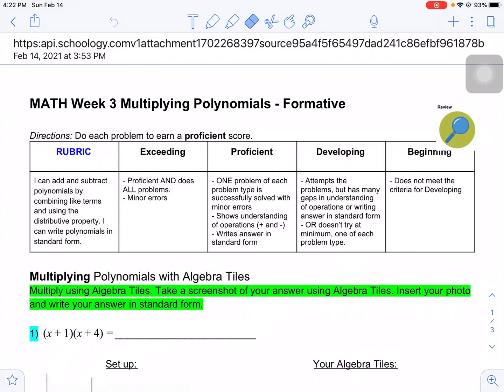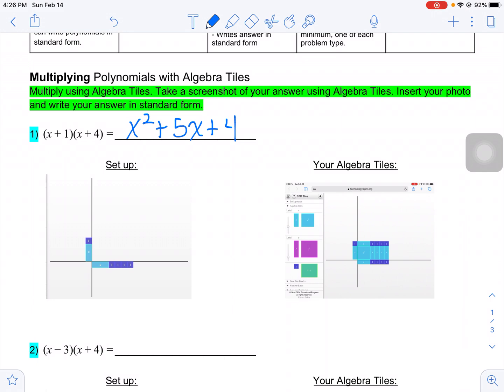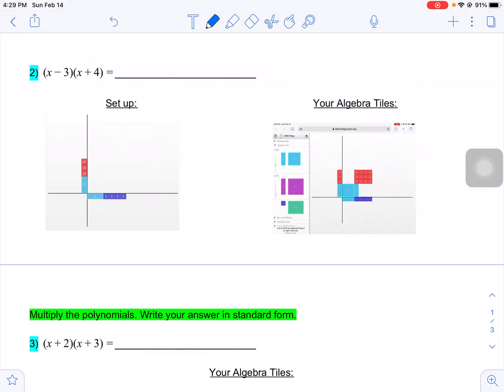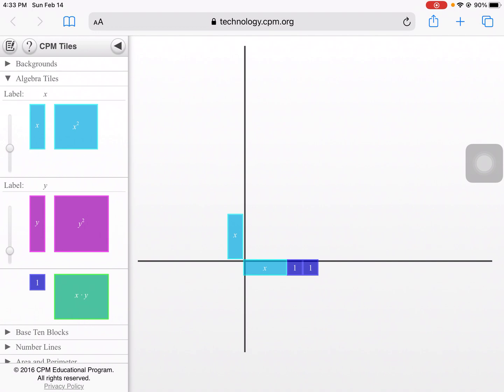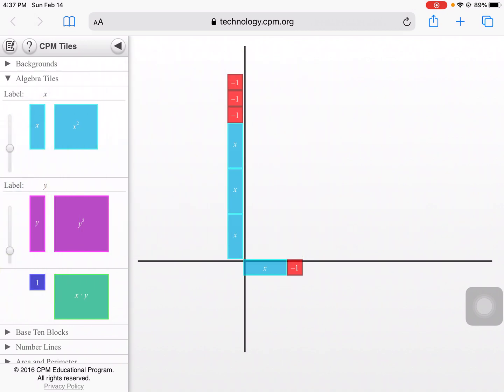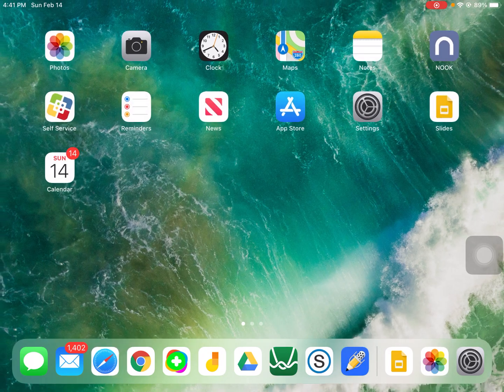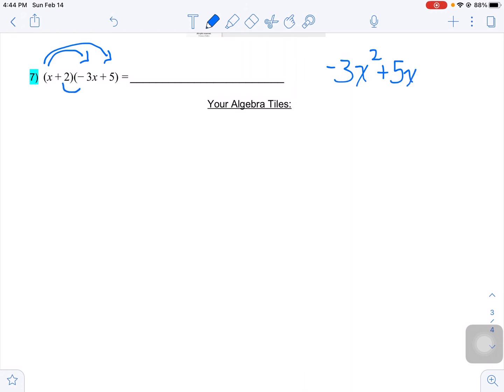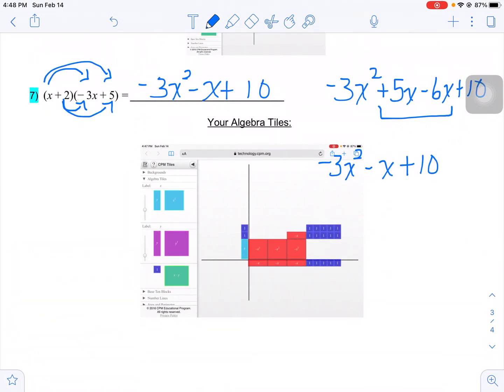MATH Week 3 Multiplying Polynomials Video Solutions